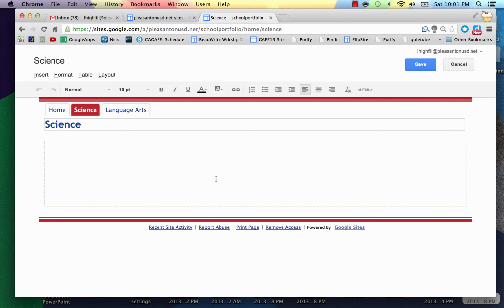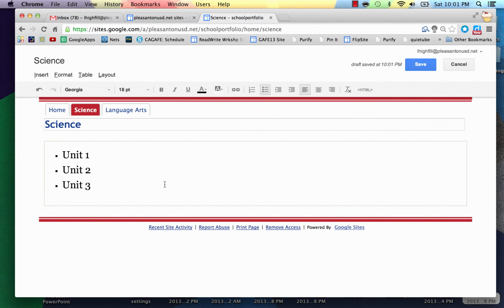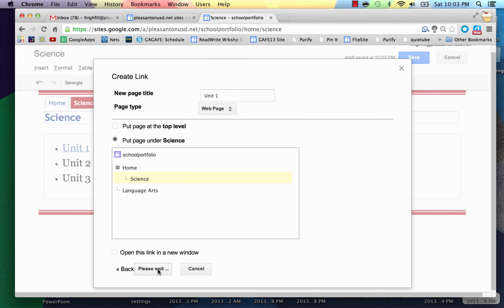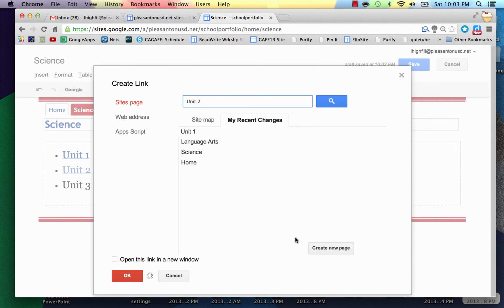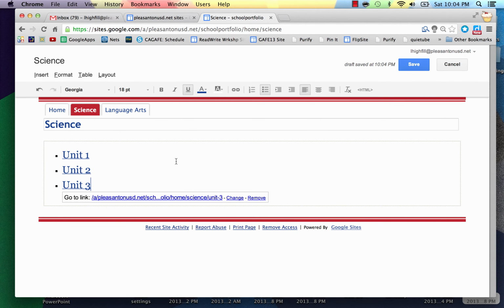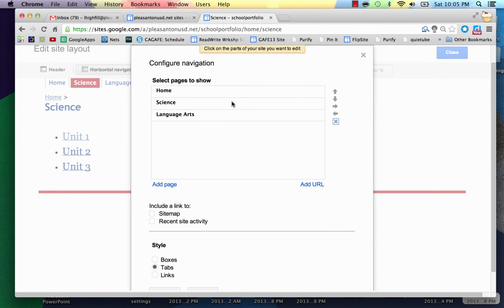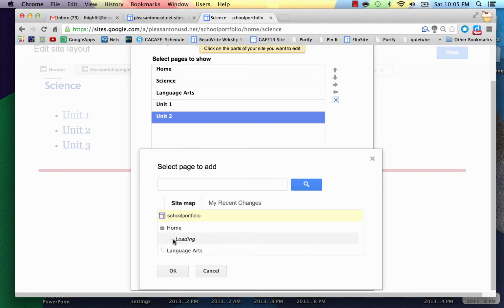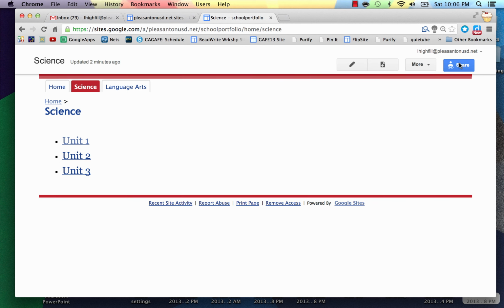Adding pages to your Google Site